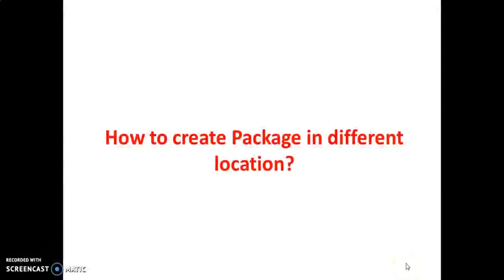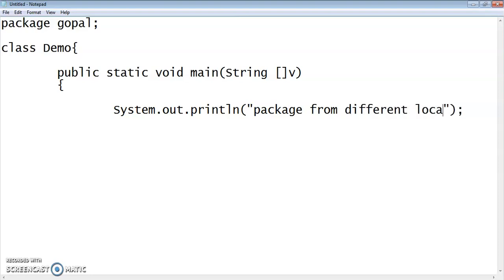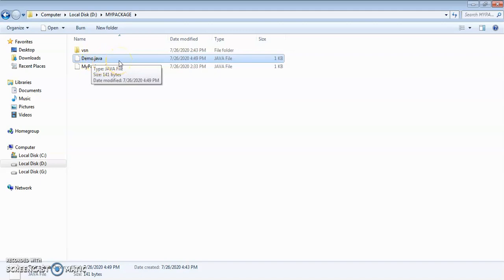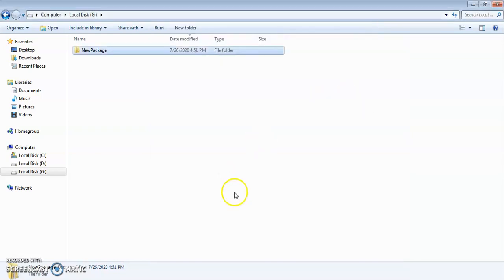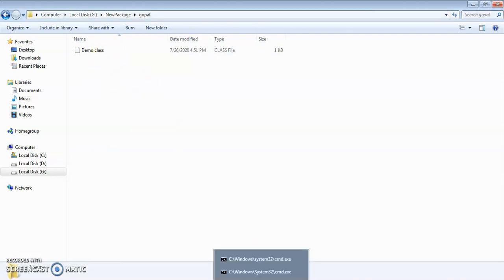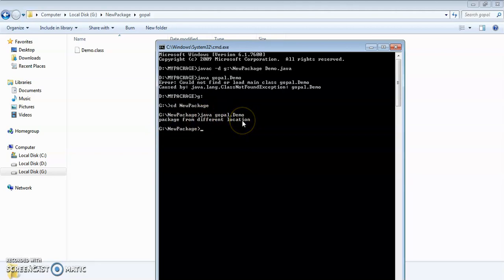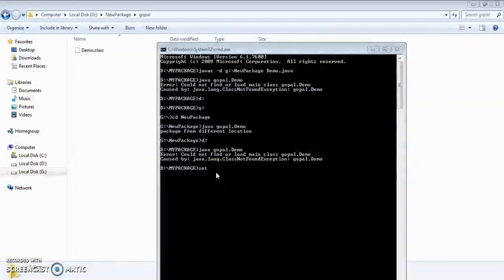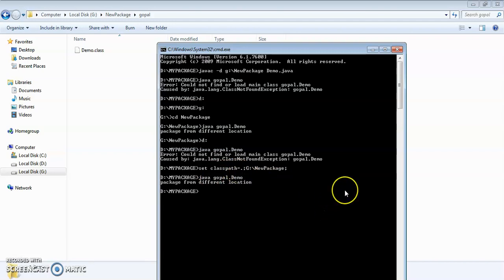Packages in Java 2 | How to create package in different location? | Venugopal Narsingoju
This video explains about how to create package in some different location? also it explain how to set classpath environment variable to access packaged which is located in different directive.

Regards
Venugopal Narsingoju